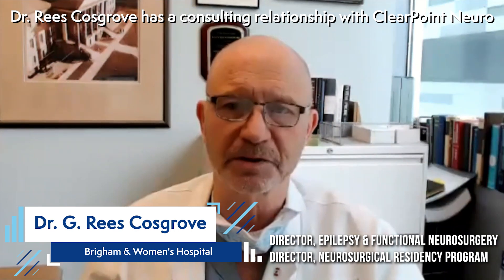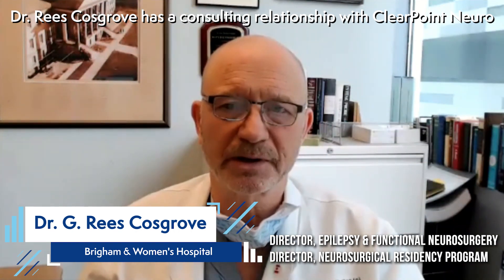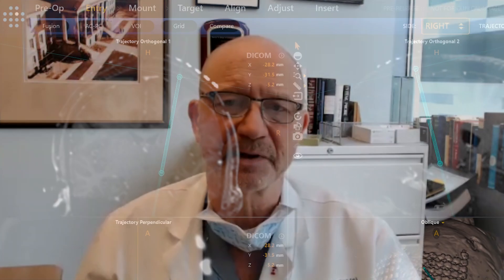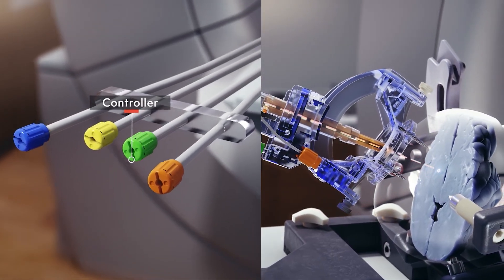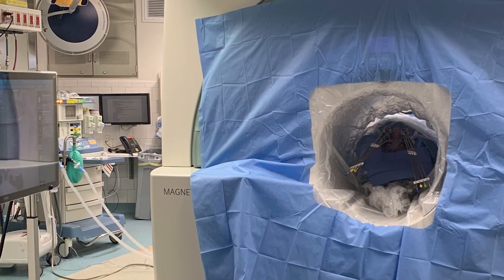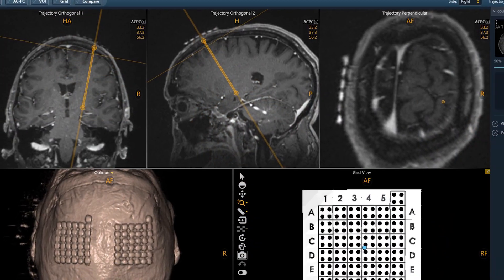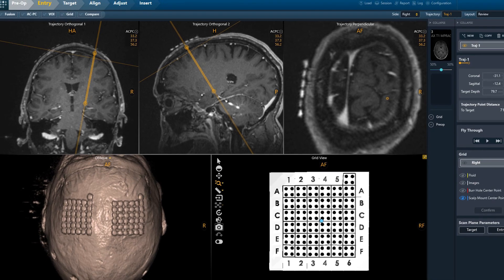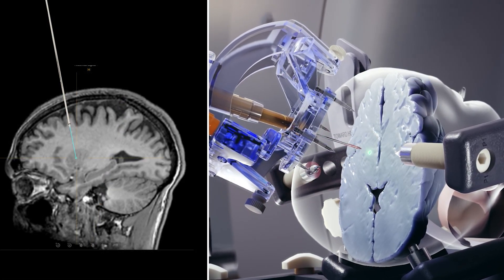The ClearPoint Advantage for MRI-Guided Neurosurgery, Dr. G. Rees Cosgrove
Dr. G. Rees Cosgrove, a neurosurgeon from Brigham & Women’s Hospital, discusses the ClearPoint Advantage in MRI-Guided Neurosurgery. He explains how the ClearPoint System’s innovative design allows the neurosurgeon to intra-operatively confirm target location and minimize insertions.